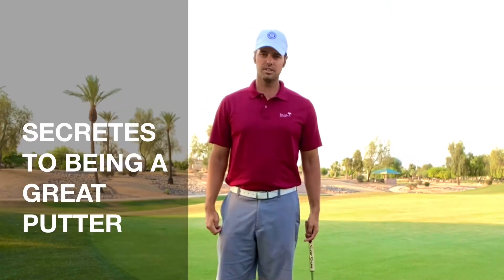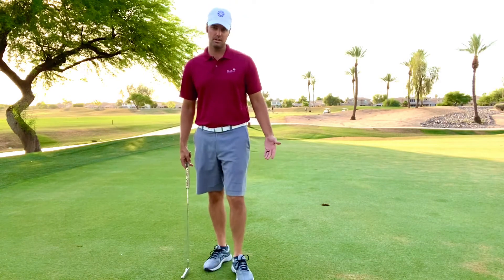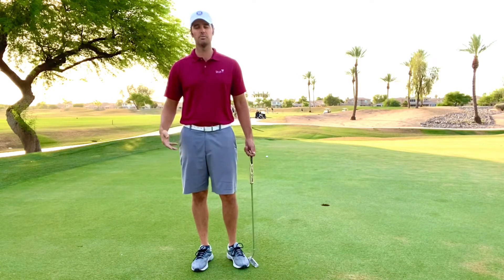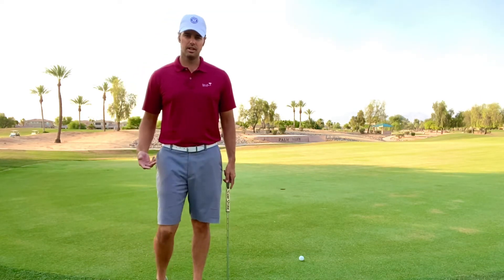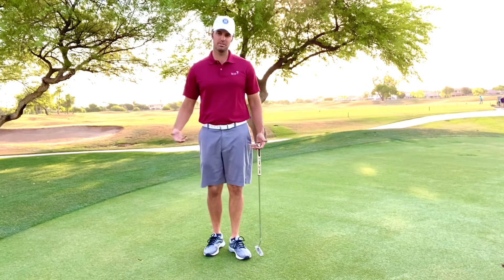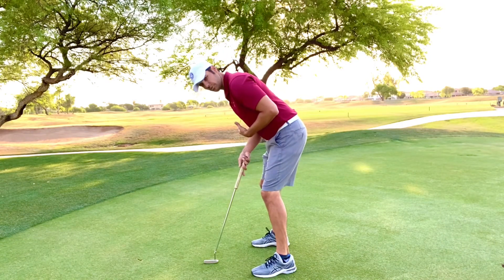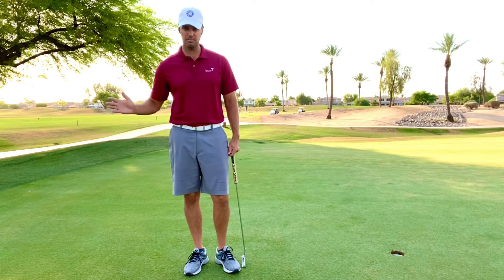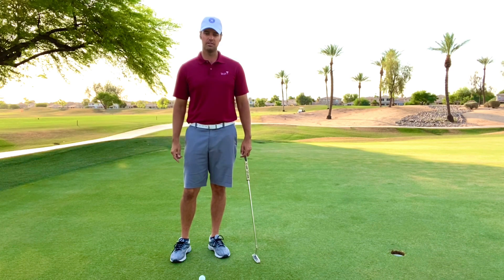PUTTING SECRETS || 5 PUTTING TIPS || GREAT PUTTERS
PUTTING GOLF LESSON : If you want to break 100, 90, 80 or even 70 you have to be a great putter! The problem is that most golfers are not good a putting. The average golfer 3 and 4 putts way to often and 1 putts not often enough. Lag putting is hard, 3 and 4 foot putts are hard. In this video, we will talk you through 5 secrets that will help you become a great putter or at least it will help become a better putter and help you eliminate strokes.

Online Lessons Available